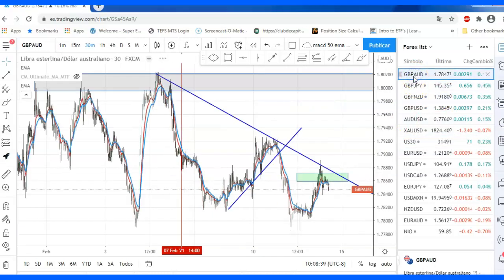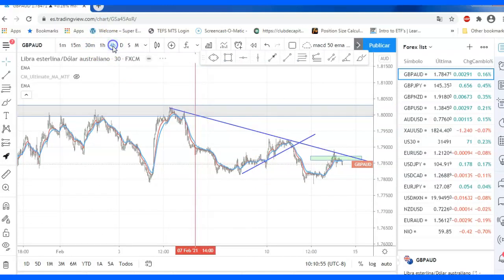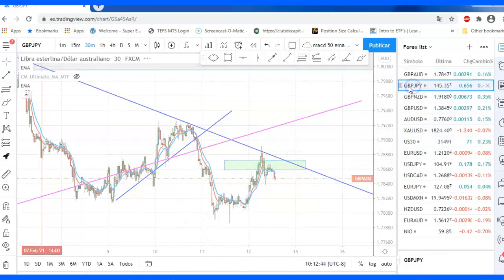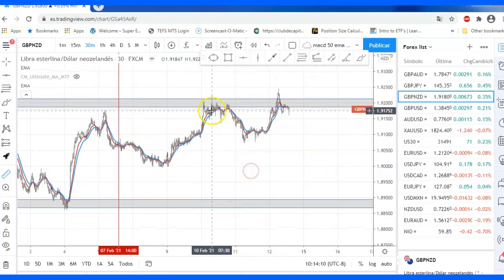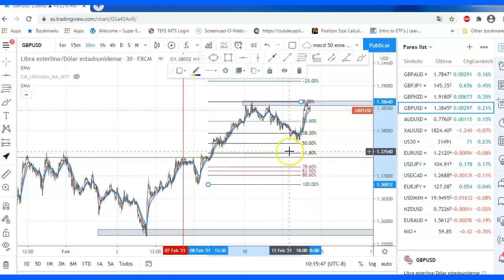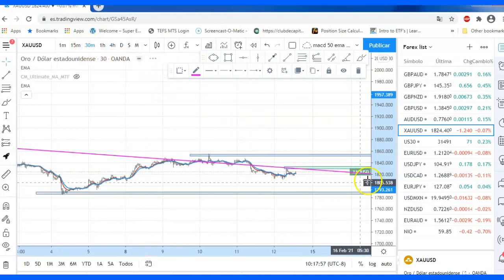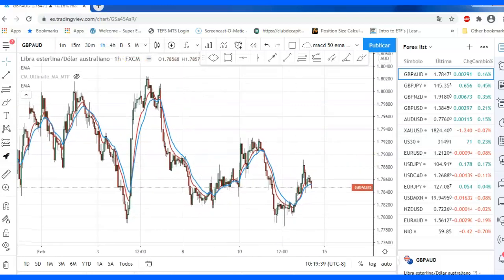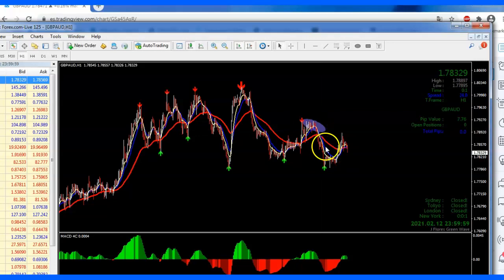Green Wave Trading with J Flores Forex Weekly analysis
Trade  Waves With  J Flores   Forex Analysis
In This Video I will Analysed The Mayor Pairs of Forex Market.
To Obtain Training and Tutoring Please Contact My Private
The Training Includes the Template That i am using, Thanks.